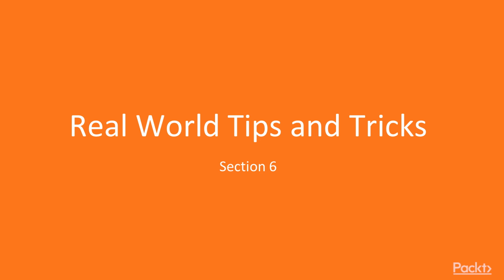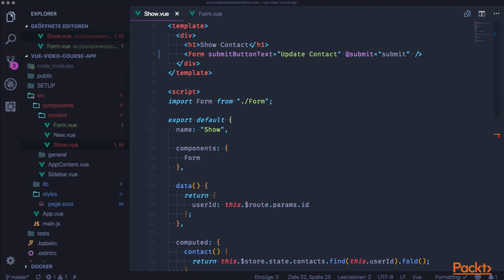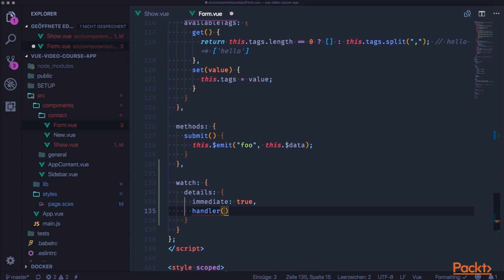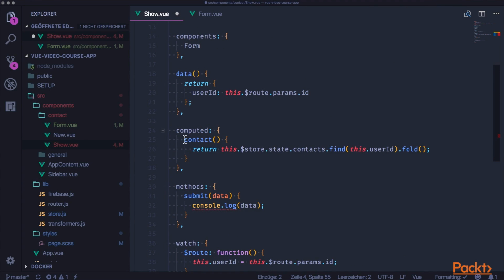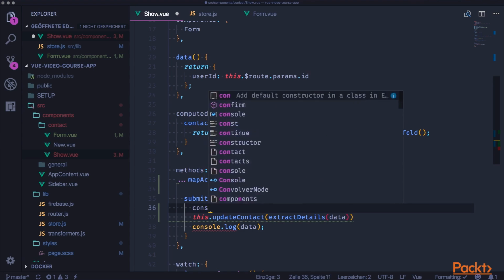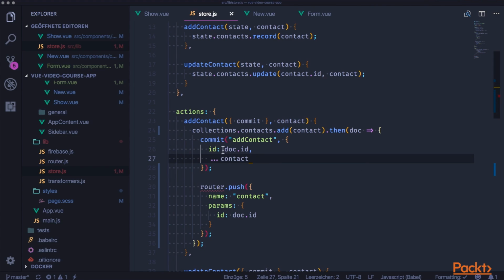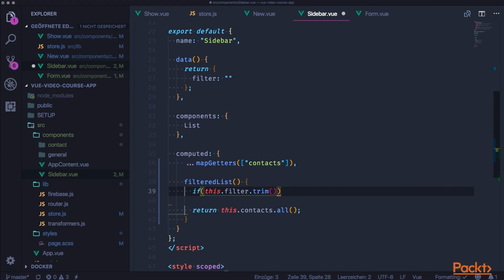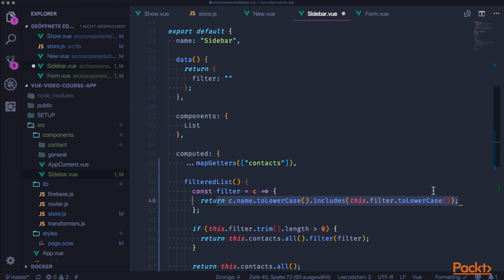Hands-On Web Development with Vue.js: Tying Up Loose Ends of Our Application|packtpub.com